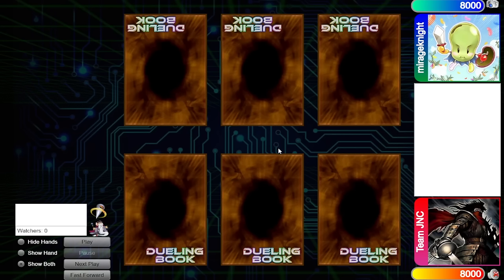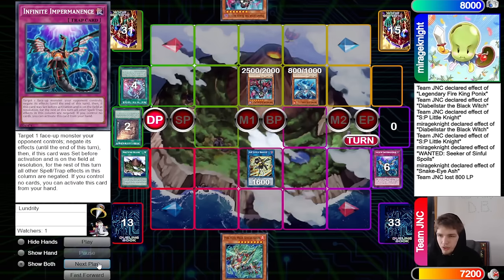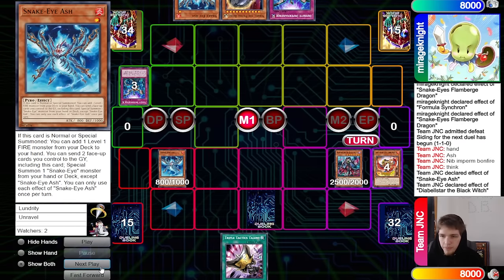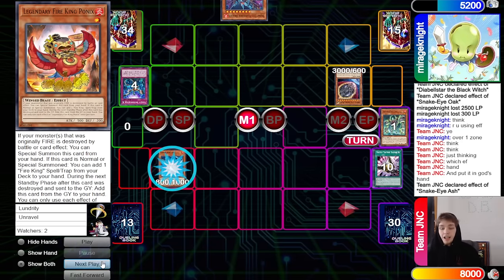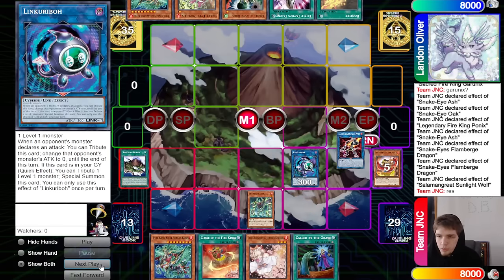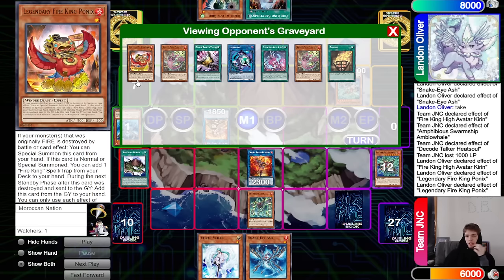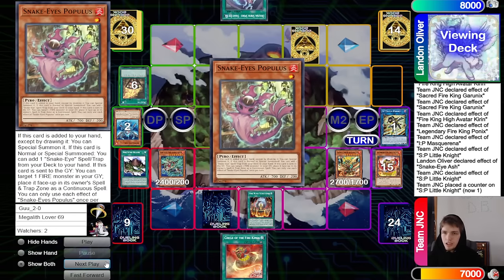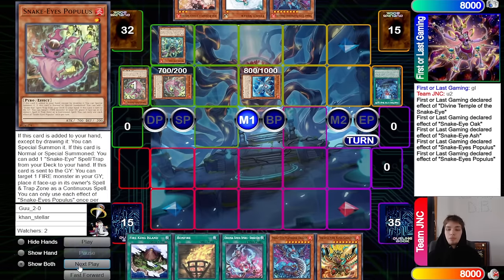Fire King Snake-Eye Vs Snake-Eye IronMan Post PHNI Yu-Gi-Oh!